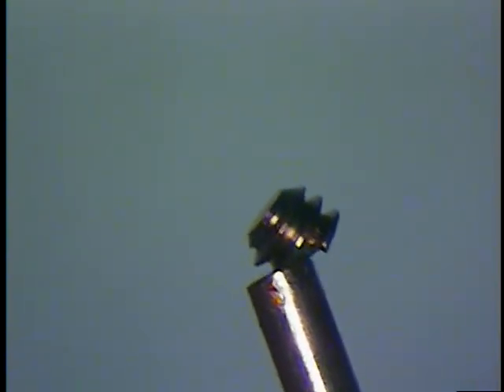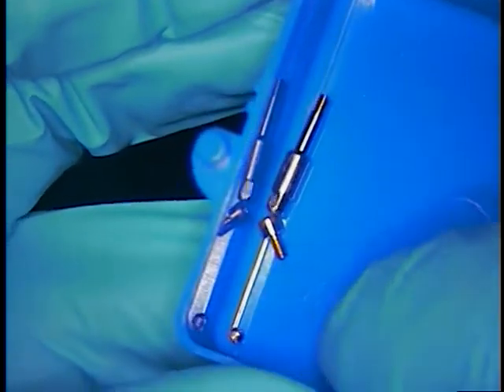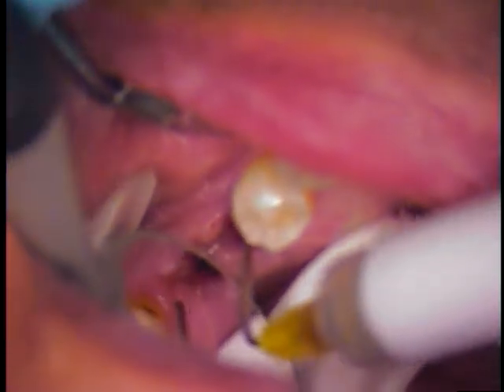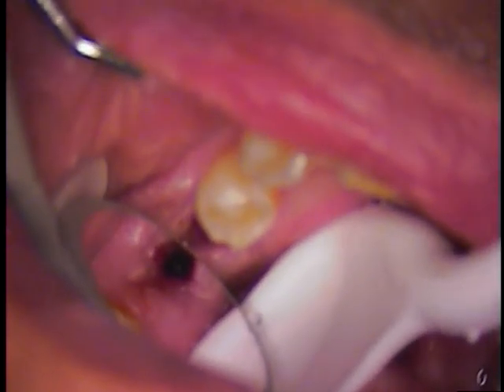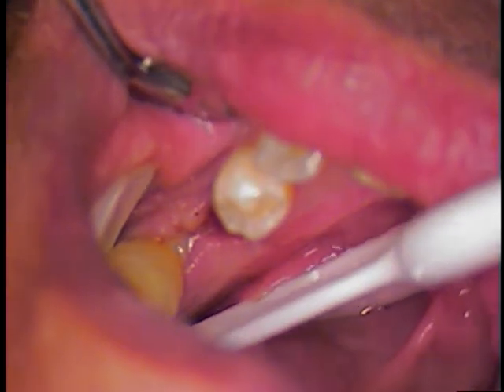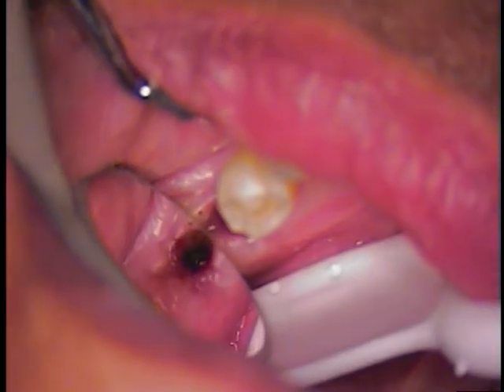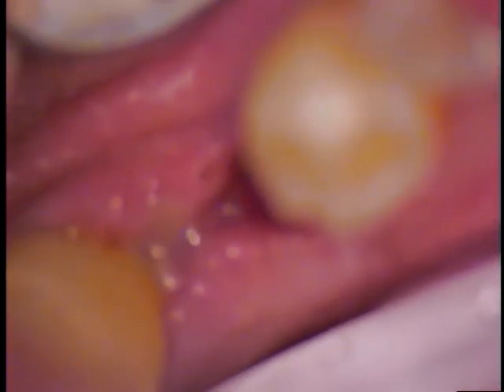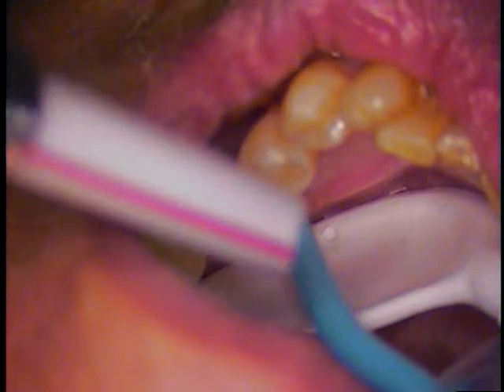Dental implant broken screw retrieval case 4.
A note to the referring dentist sent after the case was rescued:

You will need to adjust the screw access hole of the crown to allow for straight line axis.  The occlusal hole is angled to the mesial.  Therefore, you can use a fine diamond bur and adjust the distal wall to allow the hex driver to connect flush to the screw head throughout the hand-tightening process.
Here’s my outline for you to follow:
1. Have a surgeon use a laser to uncover the top portion of the fixture. This prevents tissue entrapment and controls bleeding.
2. Order new parts from Biomet 3i-abument 4.0mm, abutment screw, prosthetic gold screw
3. Order micro suction adapter and 20 gauge lur-lock yellow syringe tip needle from Ultradent
4. Remove healing abutment and scrub the fixture threads using peroxide on a micro-brush to remove any dried blood. Careful of the surrounding soft tissue.
5. Scrub threads with micro-brush dipped in Cavi-dry. Rinse with water. Suction out the water with the micro-suction.
6. Insert the new abutment and screw.  Tighten to 20 Nt/cm!
7. Insert the crown and slowly hand-tighten the gold screw until you feel some resistance.
8. Floss the mesial and distal contacts to find out if there is a discrepancy in the path of insertion.
9. Remove crown if you need to adjust a contact, then hand-tighten the gold screw.
10. Place teflon tape to cover the screw head in the access hole and place composite over the tape to seal the opening.
11. Adjust occlusion.